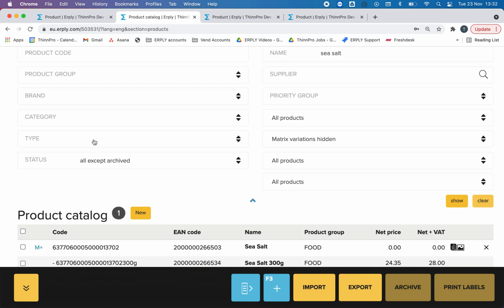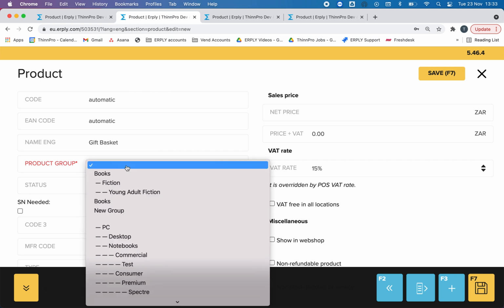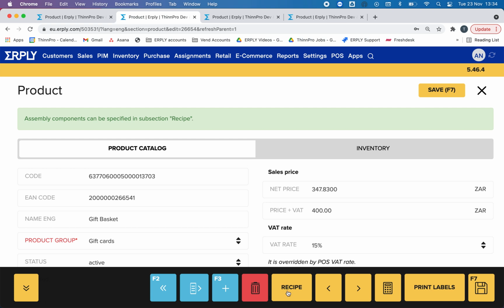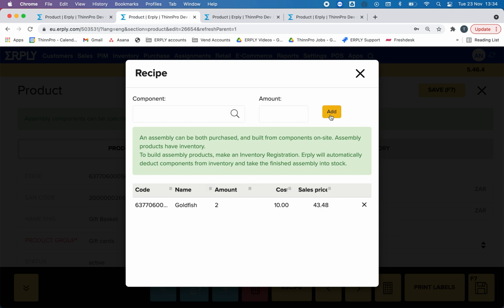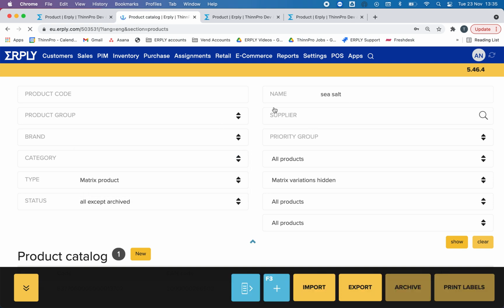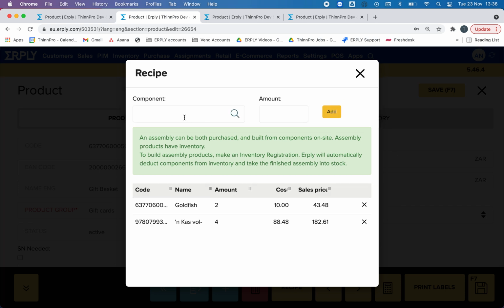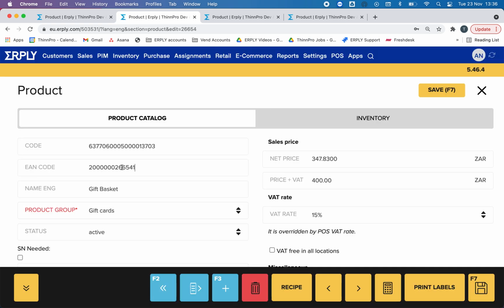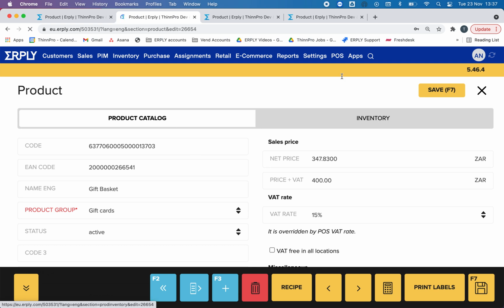How to create/edit Assembly products in ERPLY Back Office